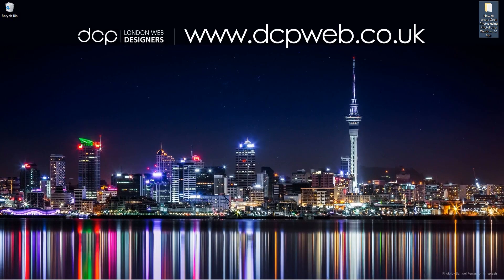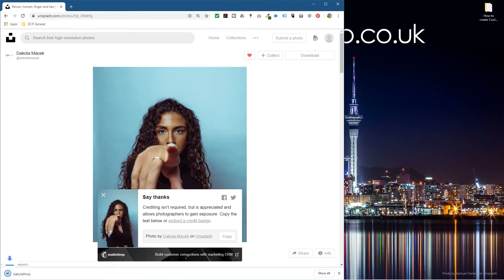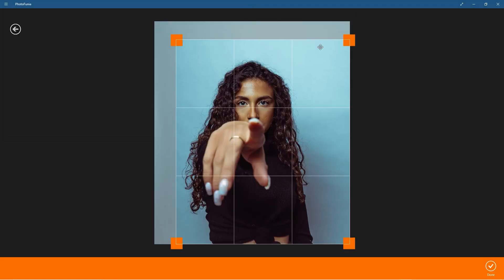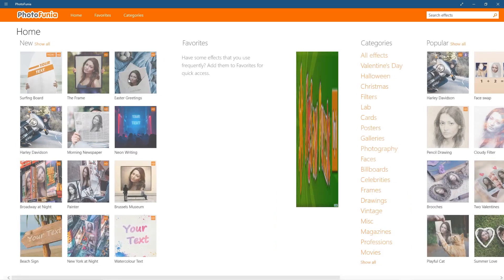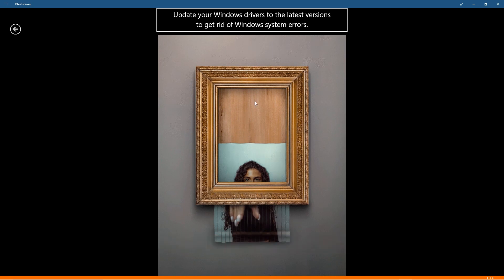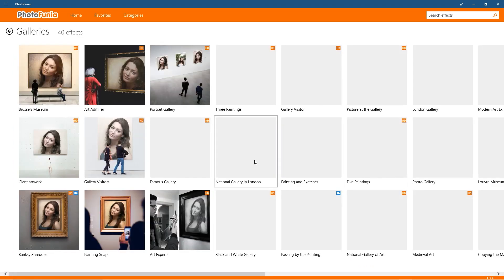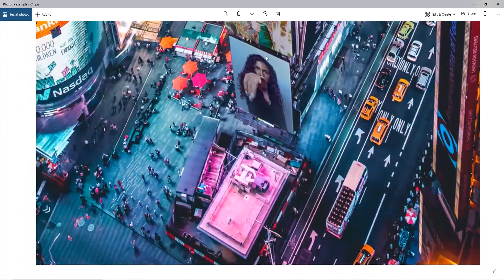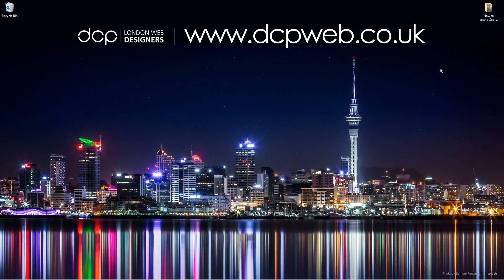PhotoFunia Windows 10 App Tutorial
In this video tutorial, I will show you how to use the Photo Funia Windows 10 App. PhotoFunia is a cool app for Windows 10 computers, you can take any photo and quickly create some artwork using a few simple mouse clicks. Why not test the PhotoFunia App and make some creative artwork for your social media posts?